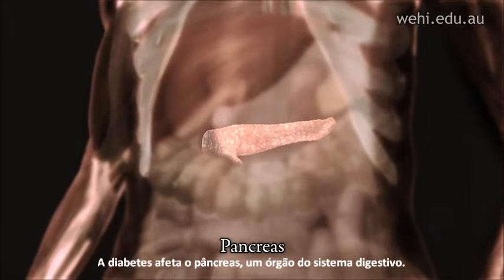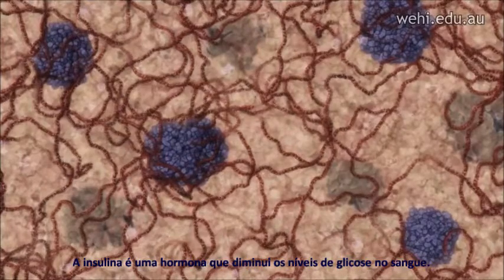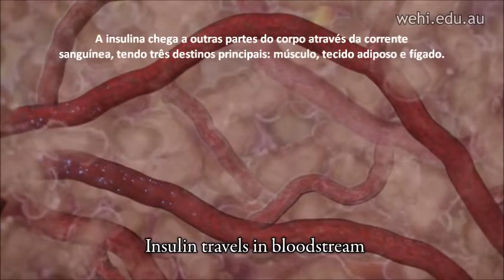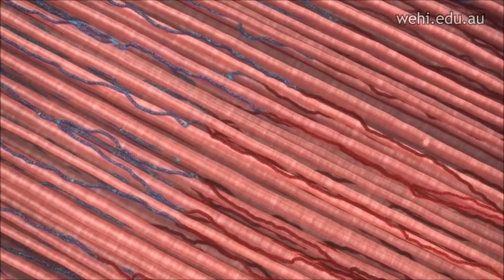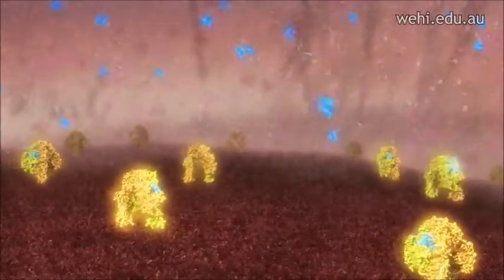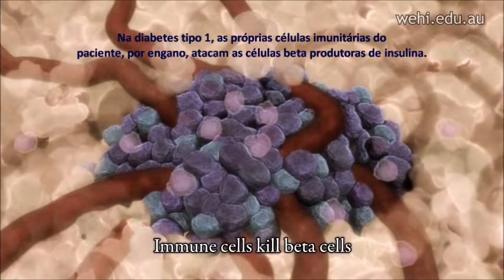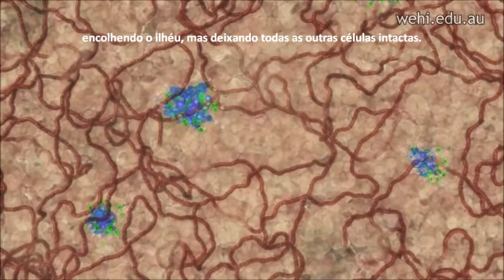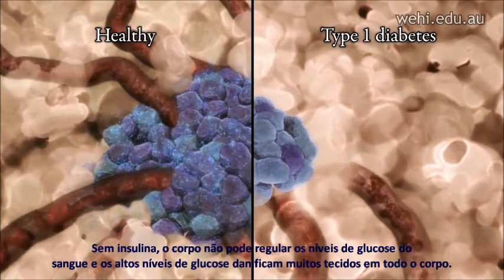Diabetes tipo 1 e Producao de Insulina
Esta animação ilustra a forma como a insulina é normalmente produzida no nosso corpo e como a sua produção é destruída na diabetes tipo 1. Aproximadamente 25 milhões de pessoas em todo o mundo, muitas delas crianças, sofrem desta doença. Não existe atualmente cura para a diabetes e aqueles que são afetados por esta doença têm que suportar injeções diárias de insulina durante toda a vida.